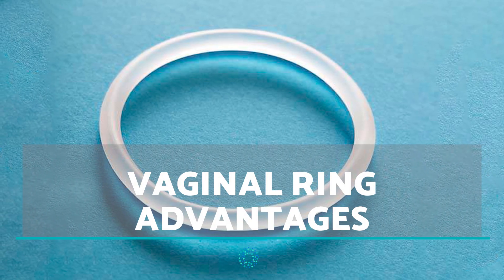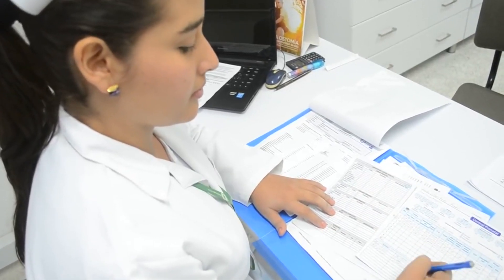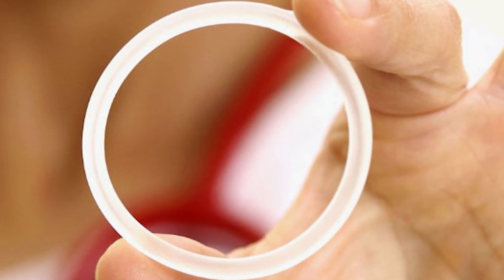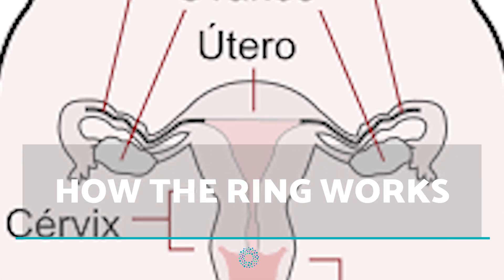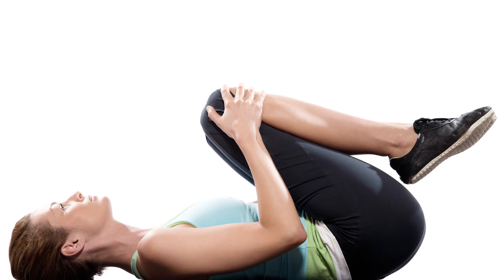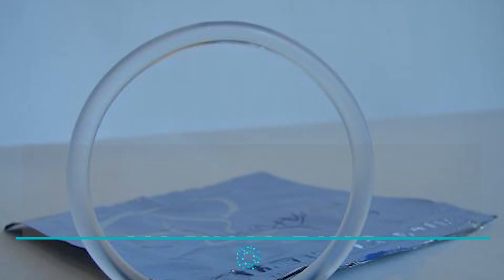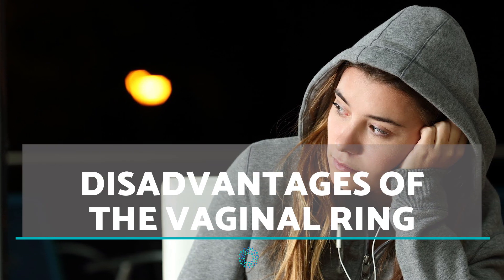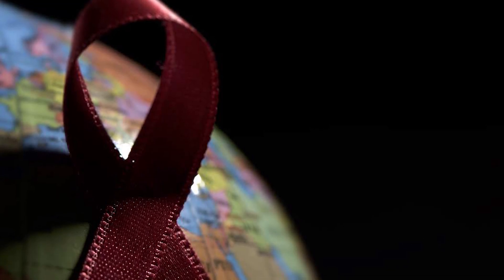VAGINAL RING - Birth Control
Welcome to our new OnSalus Health video where we’ll be discussing everything you need to know about ‘VAGINAL RING: birth control.’’  The birth control ring (NuvaRing), better known as the vaginal ring, is considered as one of the best forms of contraception on the market today, when used correctly. This small flexible hormonal ring is considered to be 99% effective in preventing pregnancy. But, how do you use the Vaginal ring or NuvaRing? Keep watching here to find out everything you need to know about this effective form of contraception